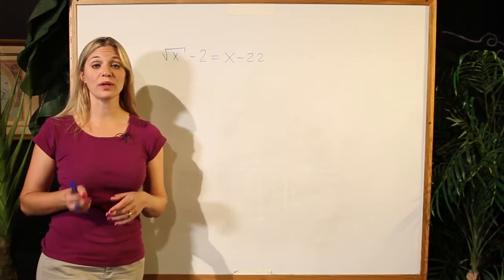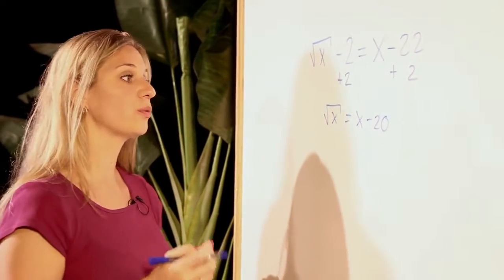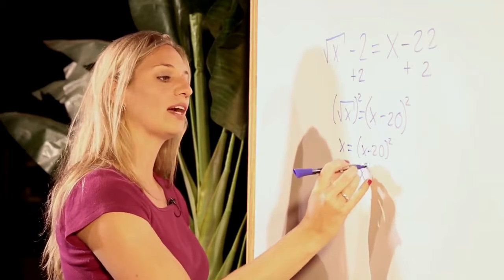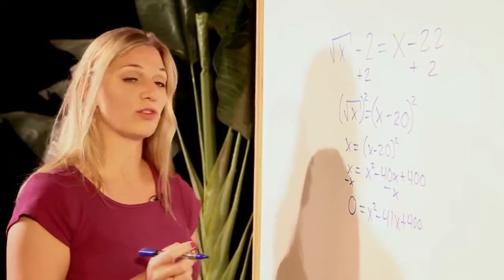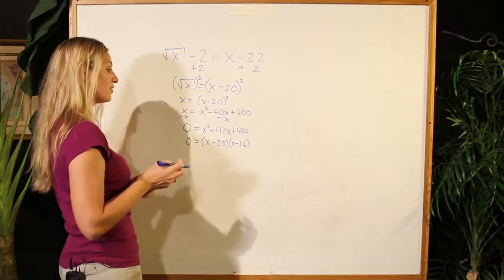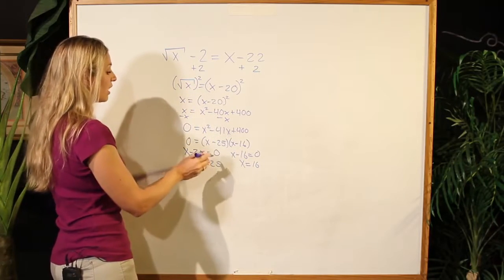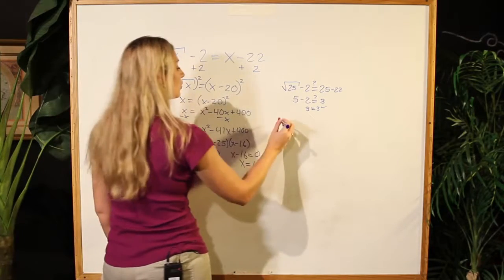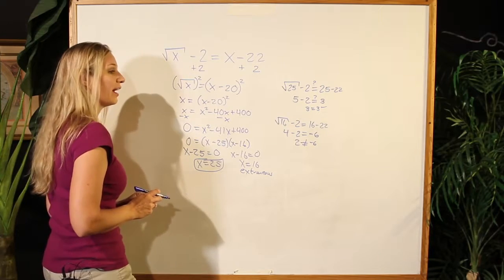Solving Radical Equations